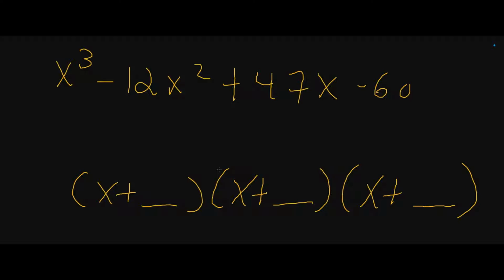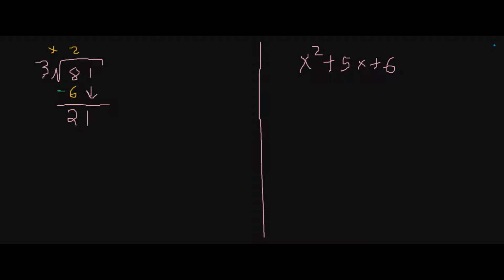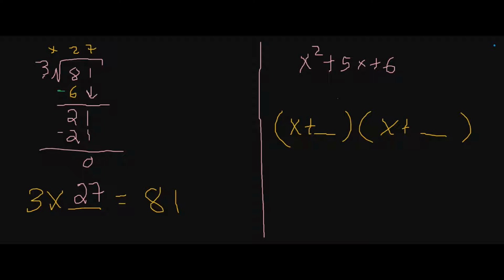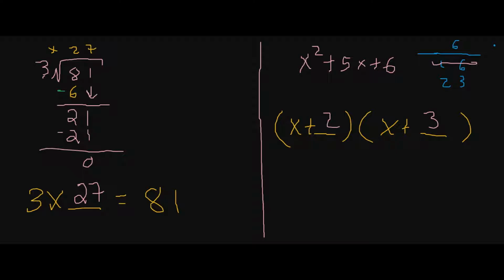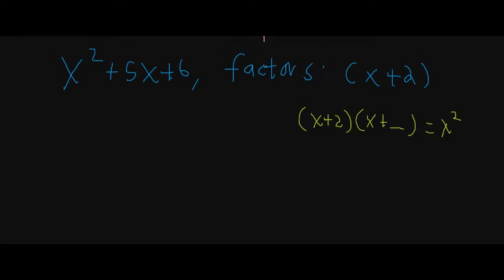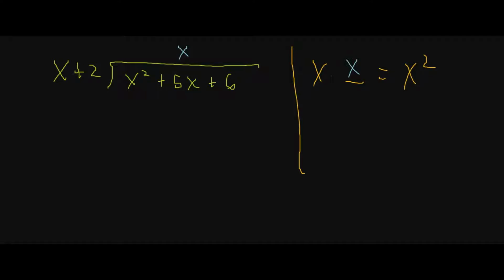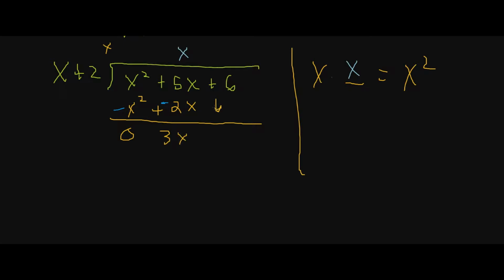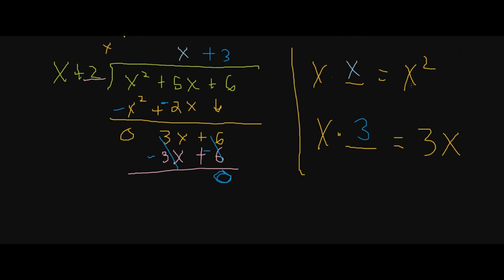Intro To Long Division Part 1